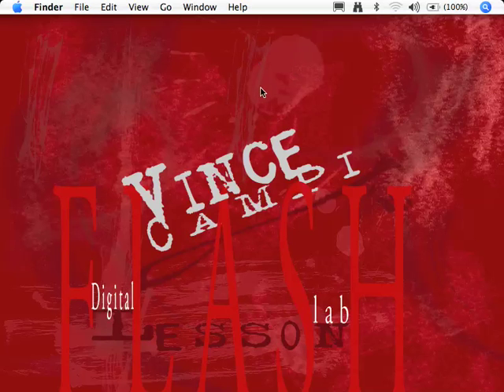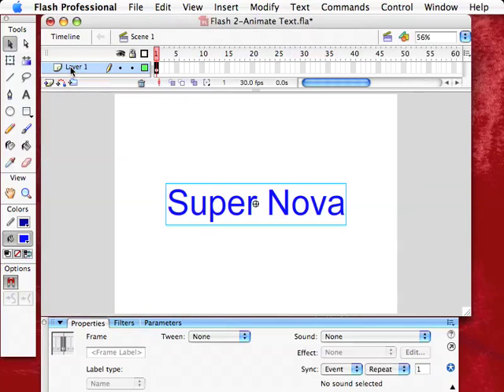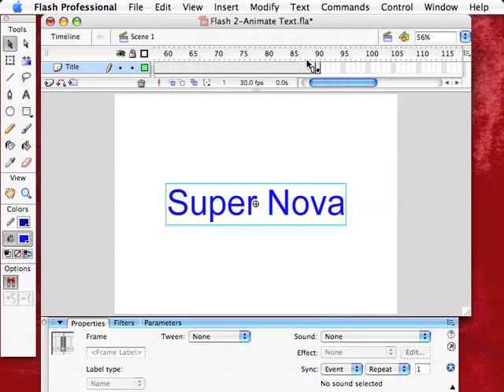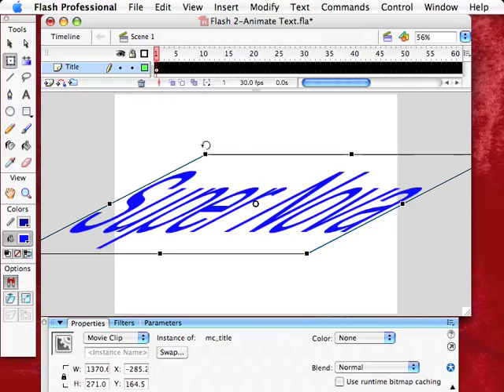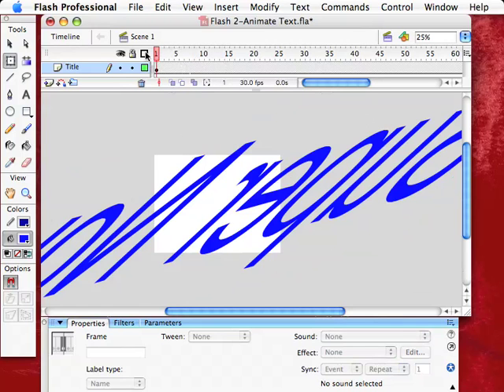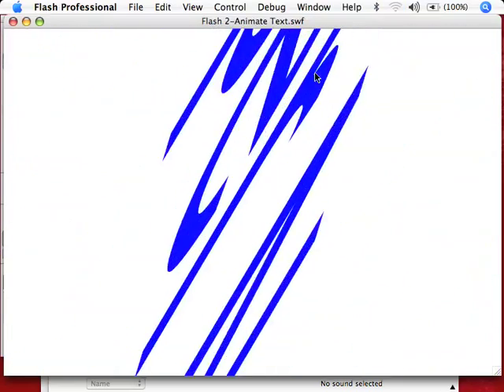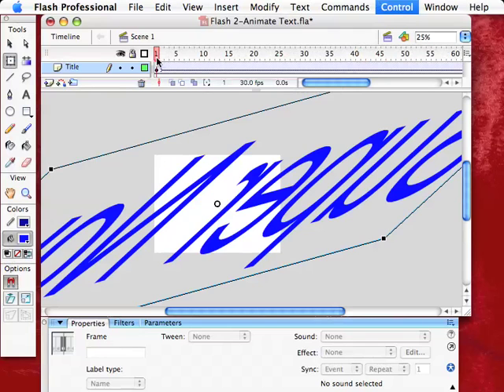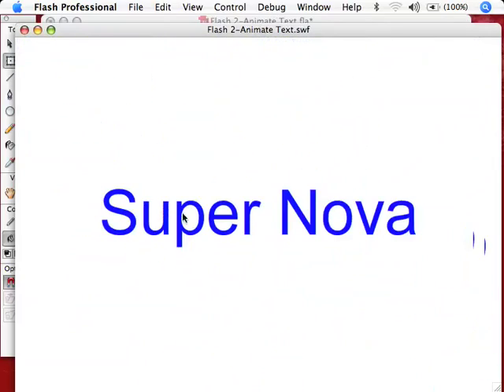Adobe Flash-2 Animate Text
Learn to animate text, make it move.